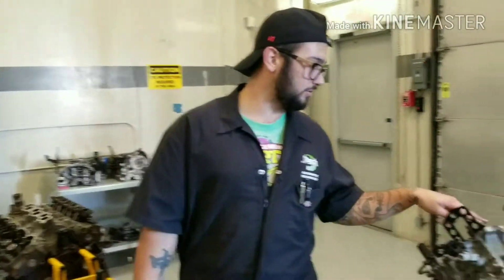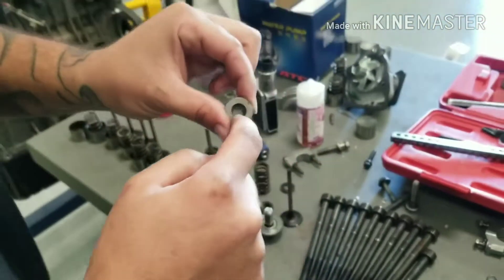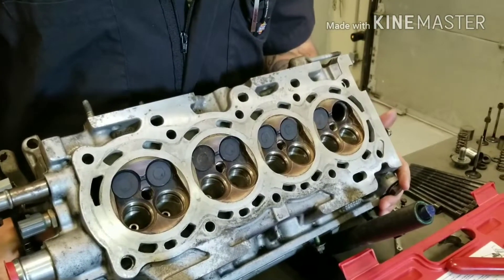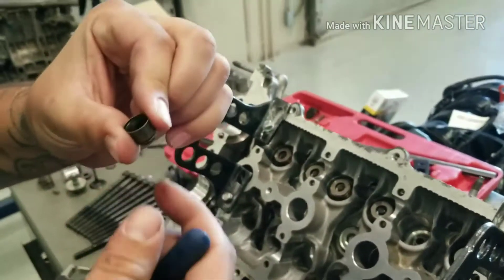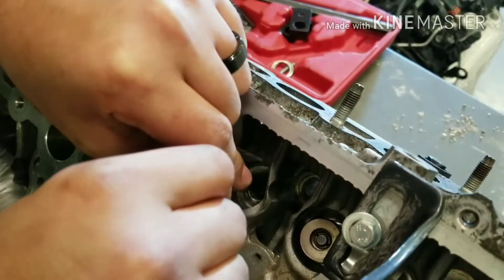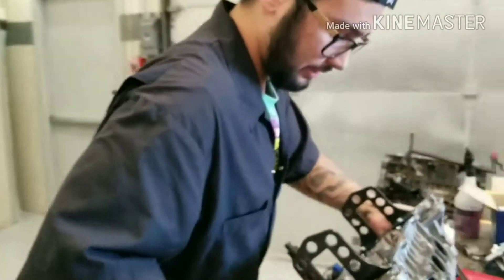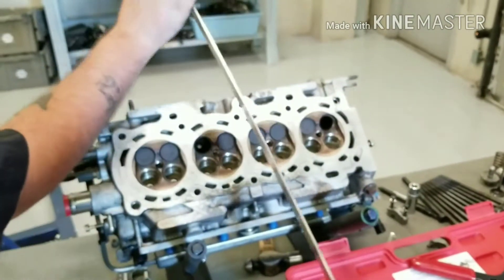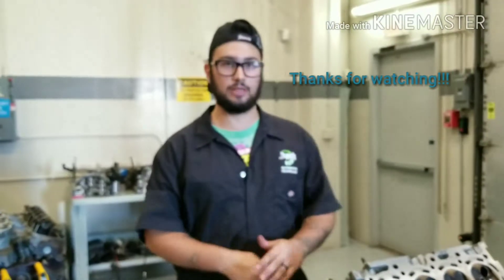Cylinder Head Components and How to Measure Valve Stem to Guide Clearance